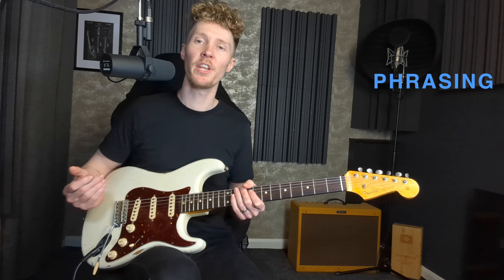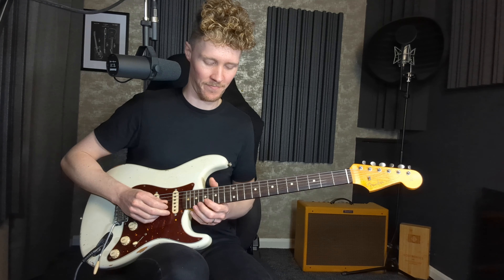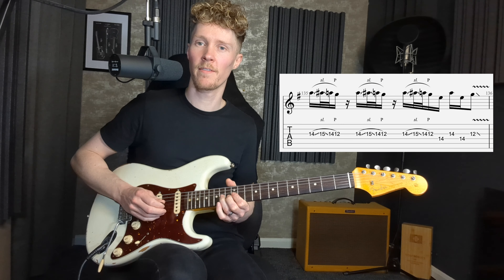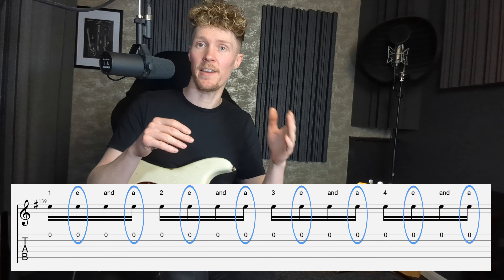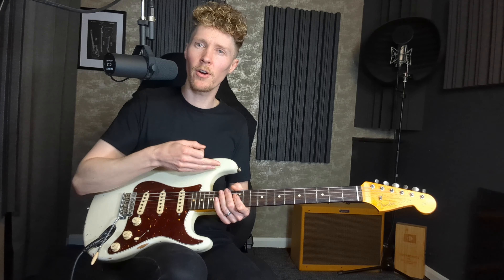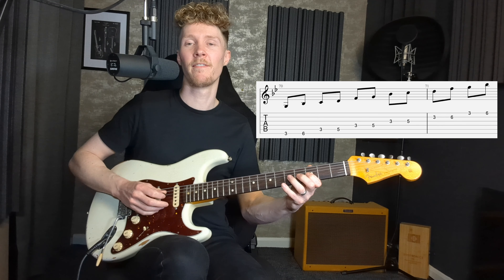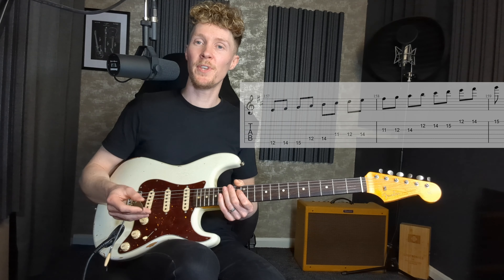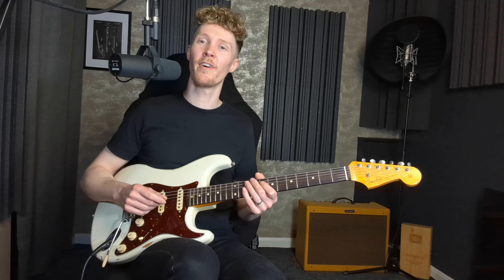7 Ways To Improve Your Guitar Solos [ WITH TAB ]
Hi everyone! Do you feel stuck in a rut when it comes to soloing? Here are 7 different ways you can try to make your solos more creative, inspired and less predictable!

I've recorded short example sample solos that demonstrate each one of the different soloing tips in this video - you can learn these as a starting point and then try to come up with your own ideas based around these concepts.

If you'd like to check out my (very guitar-y) EP on Spotify here's a

00:00 Intro
00:29 Phrasing
01:55 Articulations - Bends and Staccato Notes
04:24 Articulations - Hammer-ons, Pull-offs, Slides and Grace Notes
06:22 Rhythm
08:13 Groove
10:32 Dynamics
12:26 Tone
15:01 Note Selection
17:49 Bonus Tip